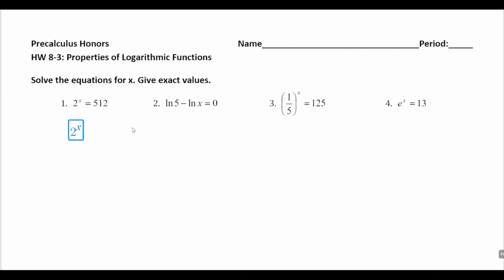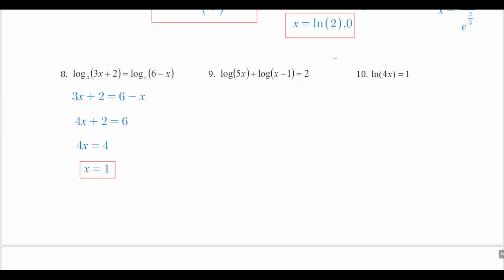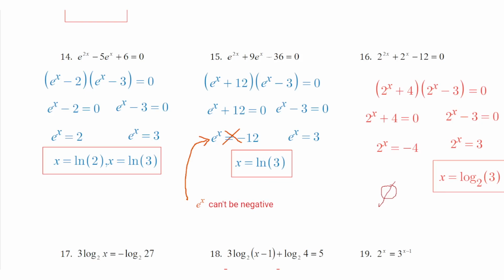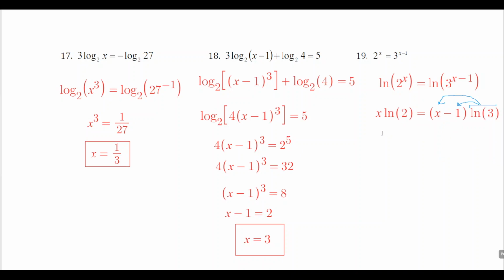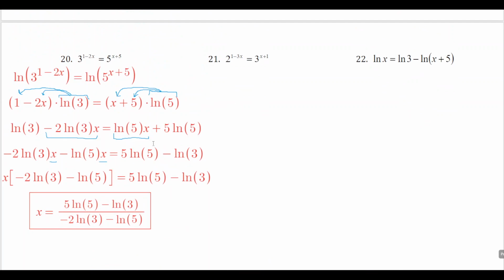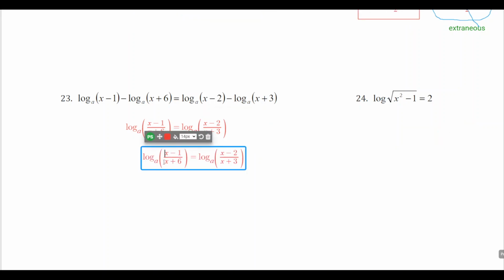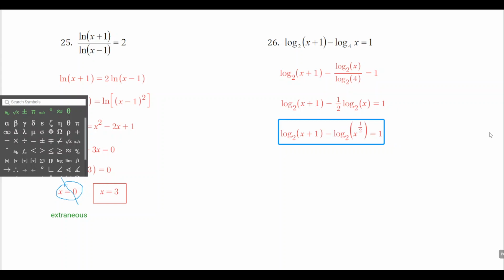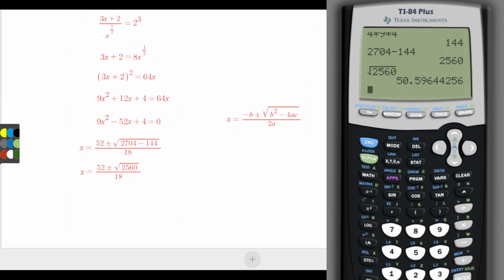precalculus | hw 4-4 | solving equations with logarithms